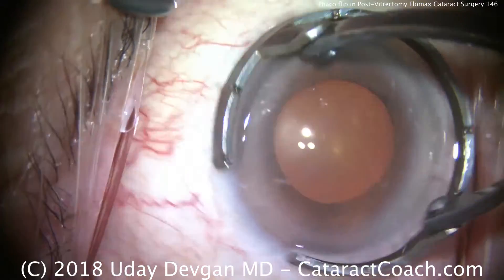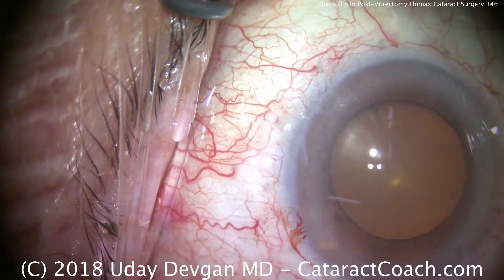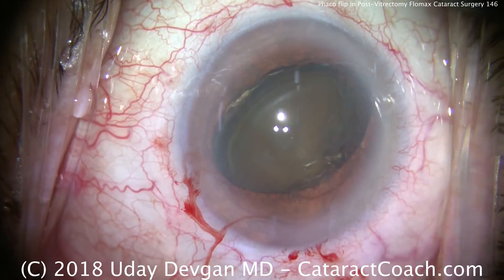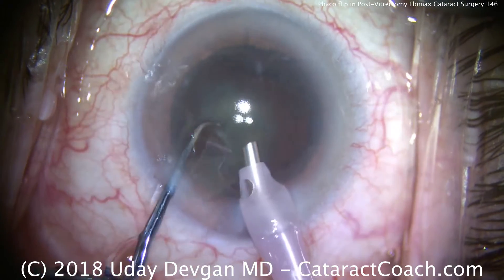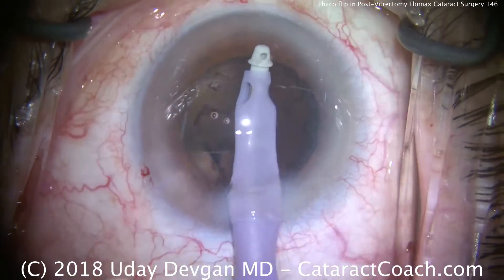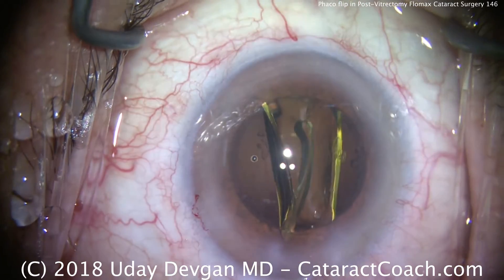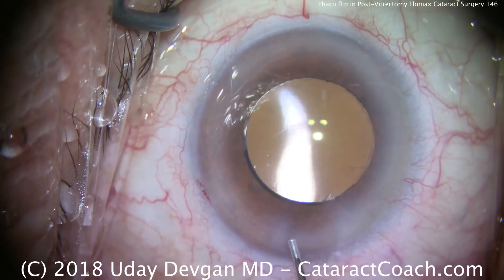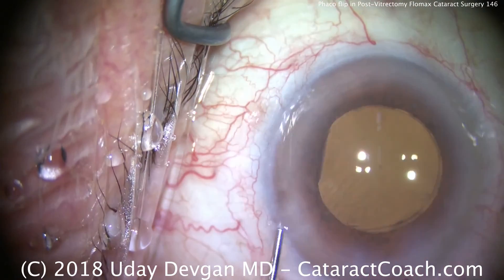Phaco Flip for Cataract Surgery in Post-Vitrectomy and Flomax Cases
[please go to CataractCoach.com for more great learning]

Phaco flip has an advantage over other methods of nucleus division: the cataract is already partially out of the capsular bag. This means that we are not as close to the posterior capsule and also since we are not operating within the capsular bag, issues such as an overly deep anterior chamber in a post-vitrectomy eye are lessened. In addition, this patient uses Flomax and is predisposed to IFIS (intra-operative floppy iris syndrome), which can be largely avoided because the nucleus is holding the iris tissue in place and keeping the pupil expanded.

The key for phaco flip is a sufficiently large capsulorhexis of at least 5 mm in diameter, and even a bit larger if the nucleus is dense. We must also re-coat the corneal endothelium with dispersive viscoelastic prior to inserting the phaco probe. Using phaco power modulations to limit the ultrasonic energy is also helpful in maintaining corneal clarity in the post-op period.